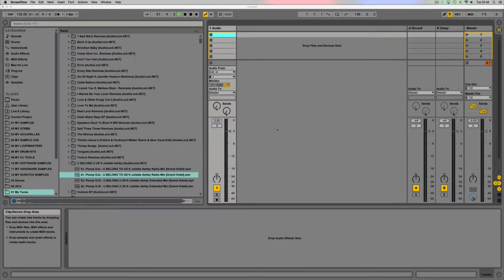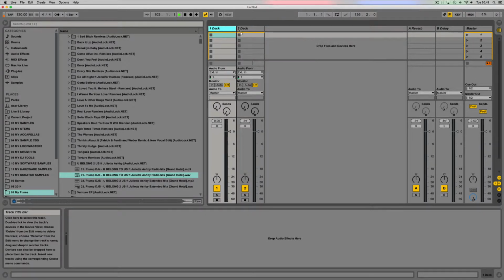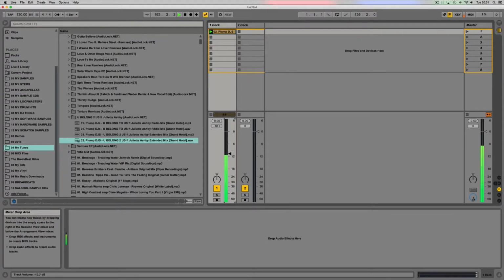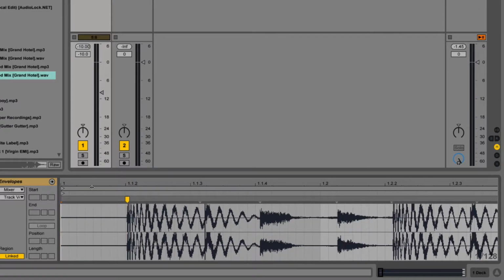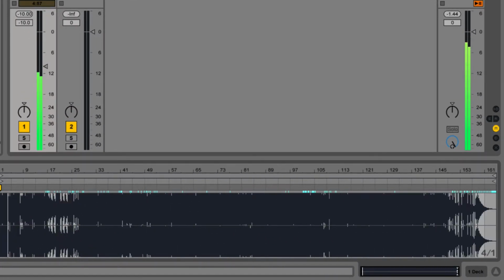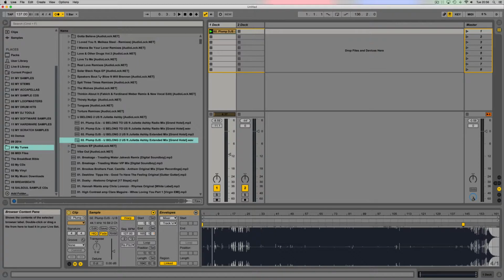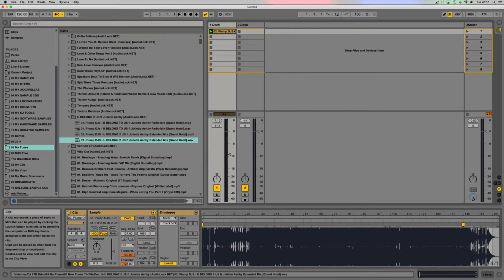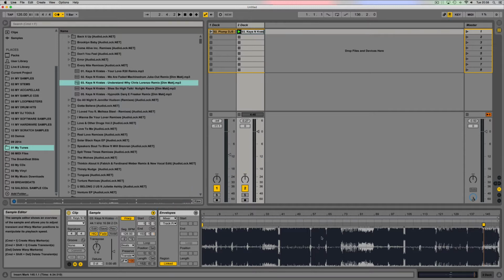Warping Music To DJ Using Ableton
This 11 minute video demonstrates the basic set up for warping your music. This allows you to Beat Match 2 tunes. I still DJ using decks but I will use Ableton if I am compiling a DJ mix for comercial release or  a Mini-Mix.